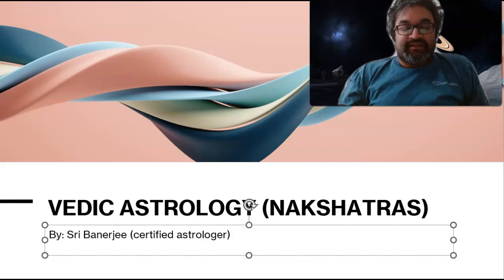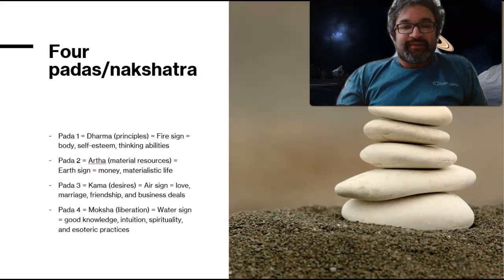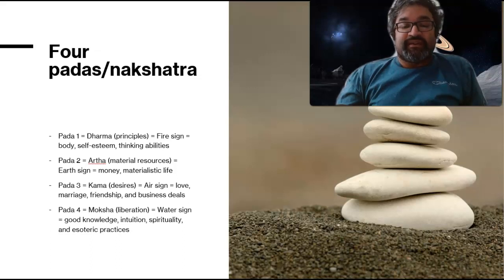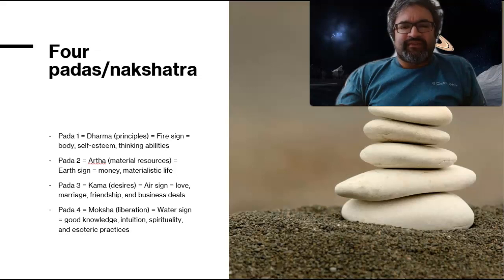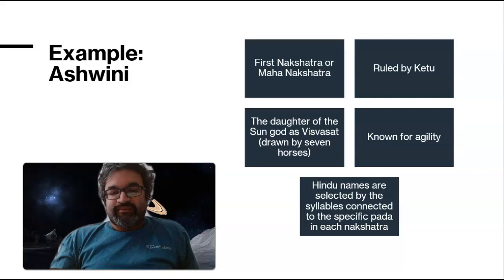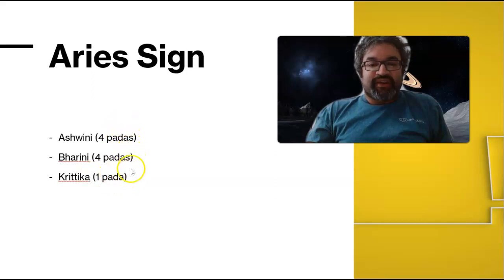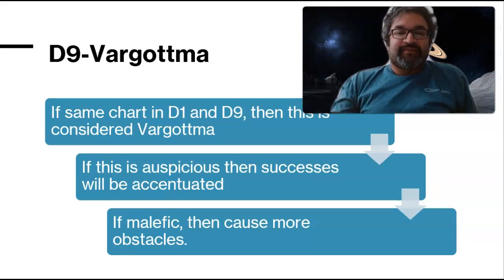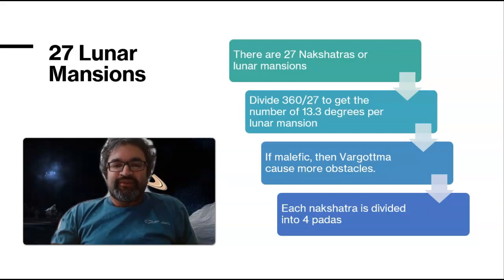Vedic Astrology (Nakshatras)